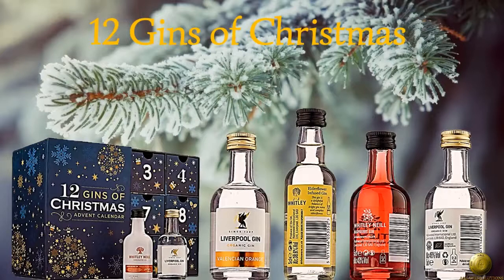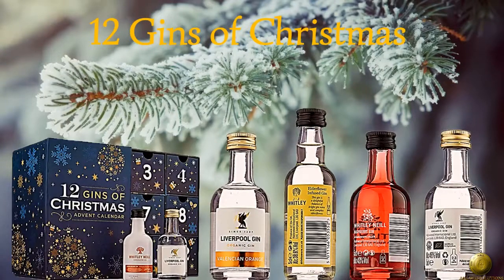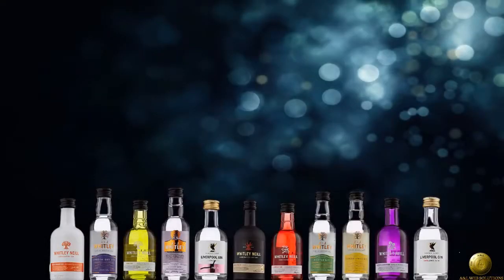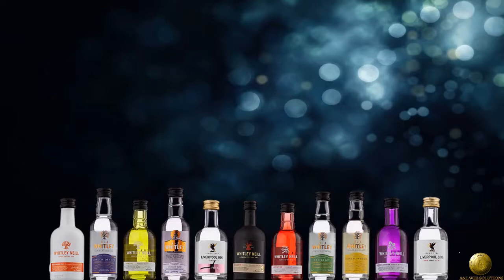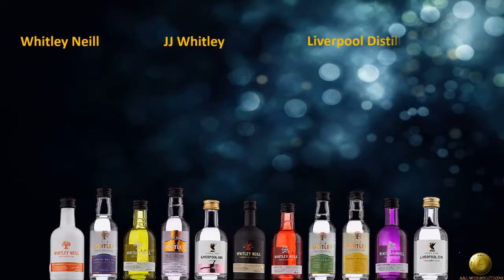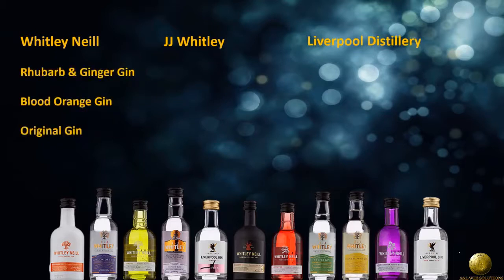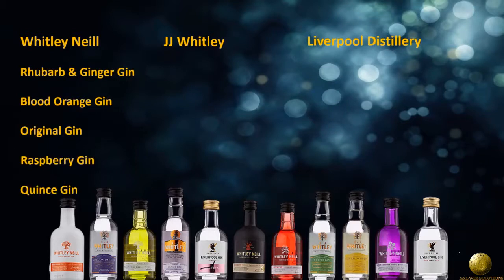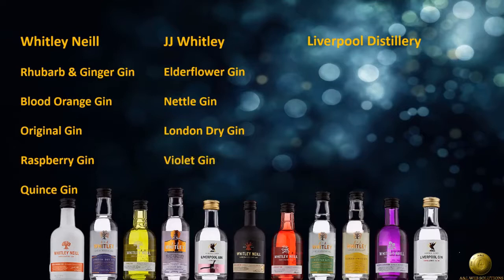Alcohol advent calendars »» Best alternative advent calendars 2020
Finally, an alternative advent calendar that adults can get excited about!

The mini liquor bottle advent calendar is the perfect gift for that friend who already has everything, as a gift to that special someone in your life (advent calendar girlfriend maybe?), or even the perfect gift for yourself to enjoy on those long dark days as we wind down towards Christmas.

The best {value alcohol advent calendars|alternative advent calendars|alcohol advent calendars} have been revealed and some give you a lot more alcohol for your money than others. But there are those, the lush advent calendar, which is more prestigious than the others, and come with a price tag to match, these could be classed as the advent calendar for husband.

Alcohol advent calendars vary widley in price, some costing as little as £25, the price range goes all the way up to around £250 for something extra special, a large Christmas tree advent calendars for adults that holds miniature wine or liquor bottles!

The Gin advent calendar 2020 is by far the most popular advent calendar this year, the boozy gin advent calendar has led the field as popularity for gin products grows. Alcohol advent calendars, love them or hate them, they are here to stay. - gal54